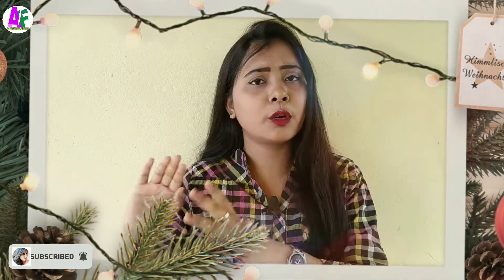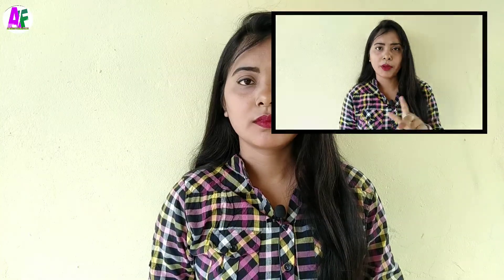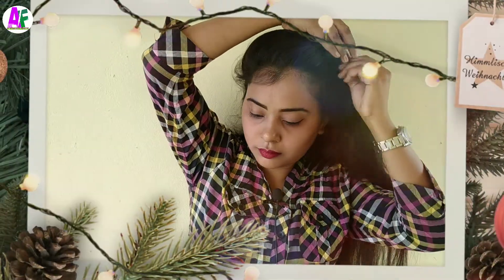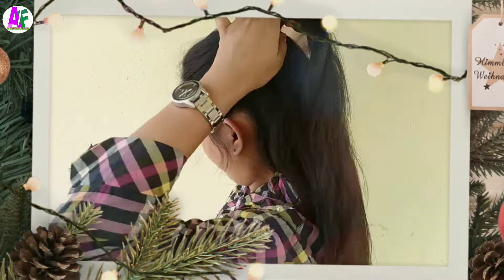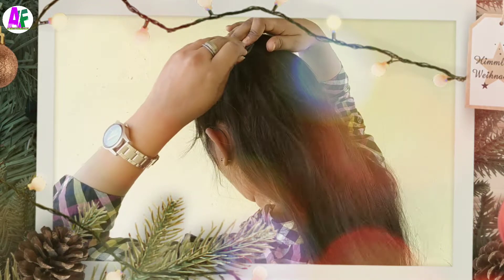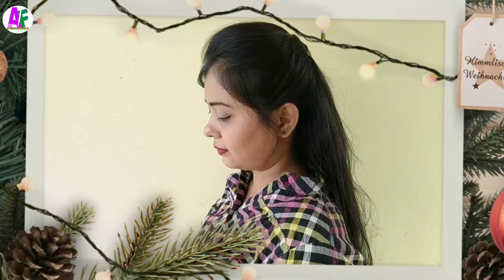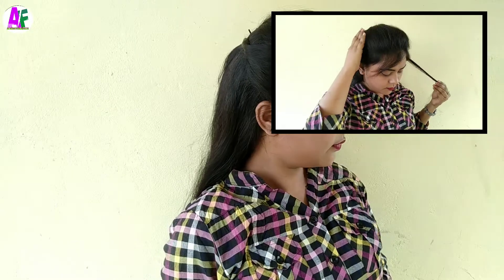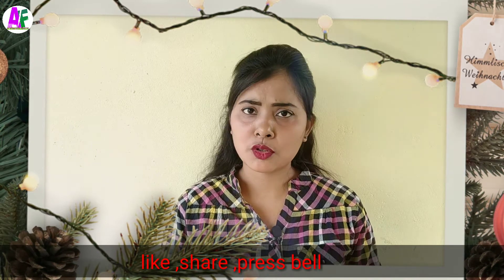Voluminous side puff in 30 sec hairstyle/everyday easy college look/aishamfashion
Hiii guysss...
I m Aishwarya
Today I m tell about voluminous side puff in 30 sec hairstyle /everyday easy college look...

In this vedio :

So easy hairstyle in just few seconds.. Side puff is the best option to look so cool, glam, smart...
Try this easy puff.
Happy to see your pic.. Love you guyss

Your quires :
1.side puff
2.side puff hairstyles for girls
3.side puff hairstyles for long hair
4.side puff hairstyles
5.side puff hairstyles for thin hair
6.side puff kaise bnateh hai

बालों को धोने के बाद ये गलतियां न करें hairfall ho sakta hai:

ABOUT THIS CHANNEL:This channel gives you a my real experience and generous advice, suggestion of all products and all remedy I use it so you guyss trust it. This channel does not sponsored any products and vedio are not paid... This is totally show my experience my review ideas. This channel gives you care, remedy, fashion, outfit, review, beauty, power of women information specially for girls teenagers.

Believe yourself love yourself...